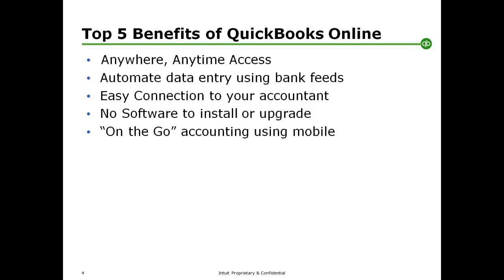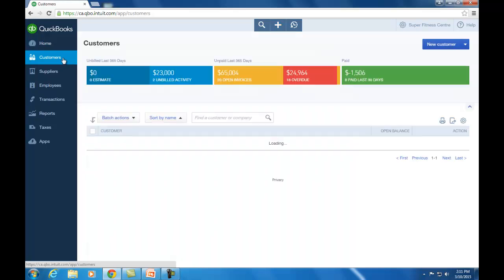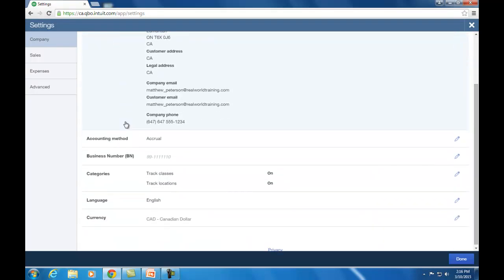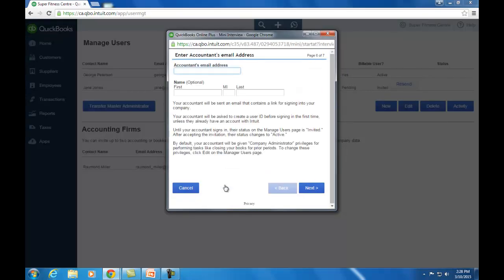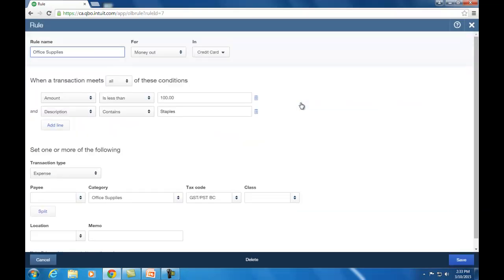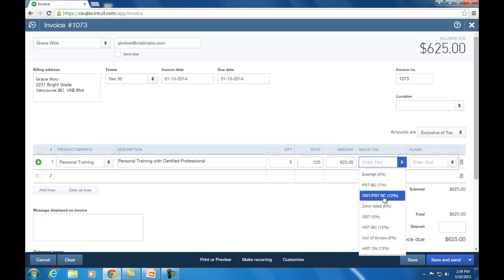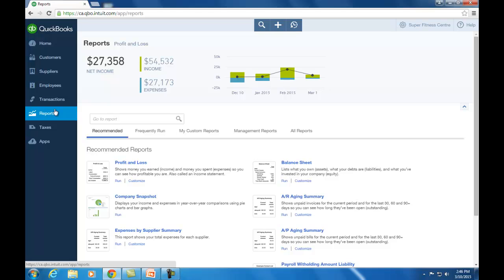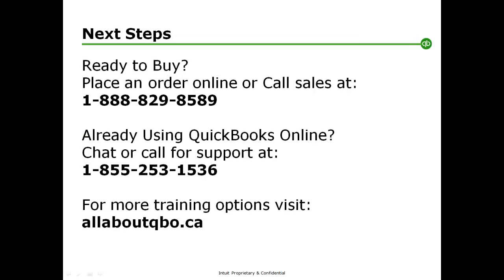A Basic Introduction to QuickBooks Online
Whether you are an accounting professional or a first-time user of QuickBooks, this video will take you through everything you need to get you up and running.

From initially setting up your company file to linking your  bank feeds, you'll be exposed to the power of QuickBooks Online and how it can immediately save you time.

For more information on how QuickBooks Online, please